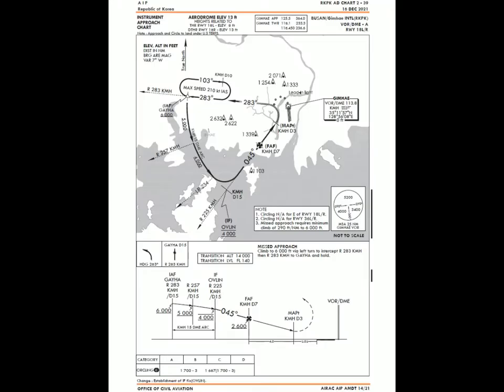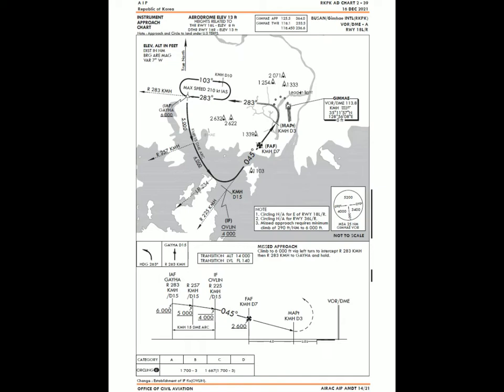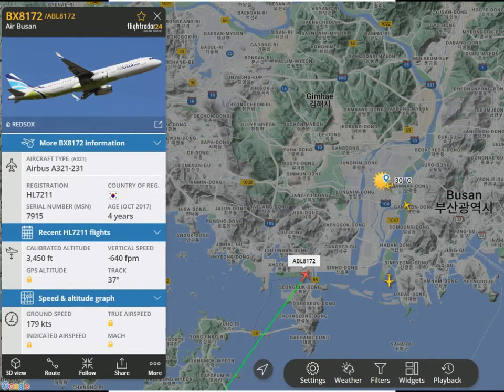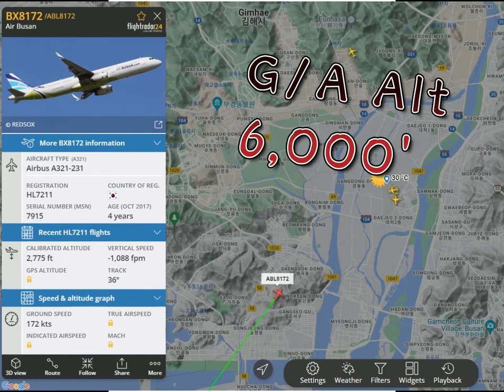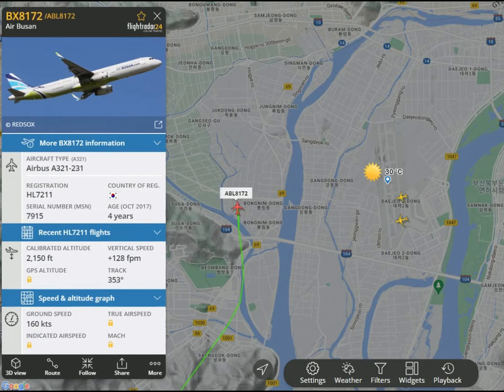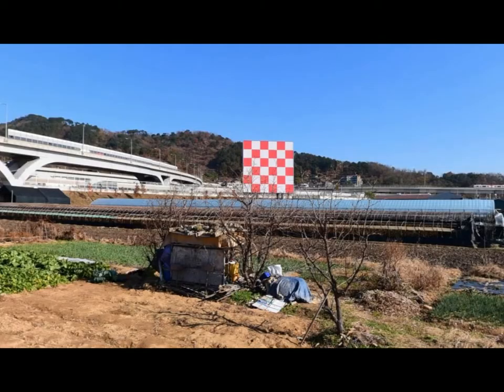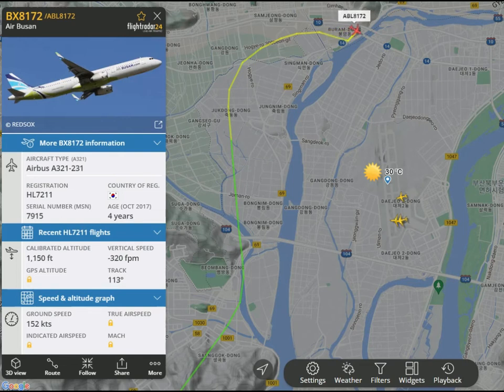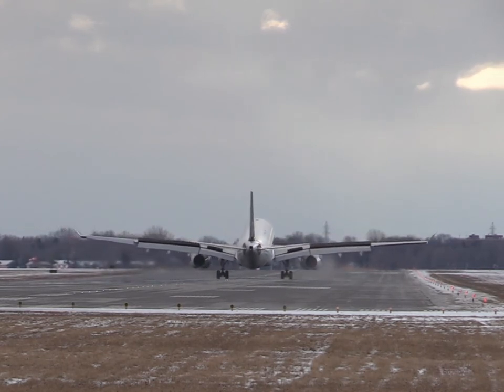Gimhae Int'l Airport(RKPK/PUS) VOR/DME-A, then Circling Rwy 18R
Gimhae Int'l Airport in Busan, Korea has a very unique approach, VOR/DME-A, then, Circle to land Rwy 18R. Instead of the normal 45 seconds downwind leg, Gimhae Rwy 18R Circling has only half of the leg, because of the terrains on the north of the airport.

Back in 2002, China Eastern Airlines B767 crashed on the mountain during conducting LOC 36R, Circle to land on Rwy 18R.
Several airplanes landed on the Rwy 18L, instead of Rwy 18R.

Because of these accident/incidents, Authority developed a new procedure, VOR/DME-A. And Rwy 18R's threshold has been displaced approx. 2,000 ft.

Hope this video explanation is helpful for the pilot who is unfamiliar to RKPK.

Safe flying and happy landing~!

Narration by Emilia, my lovely daughter.